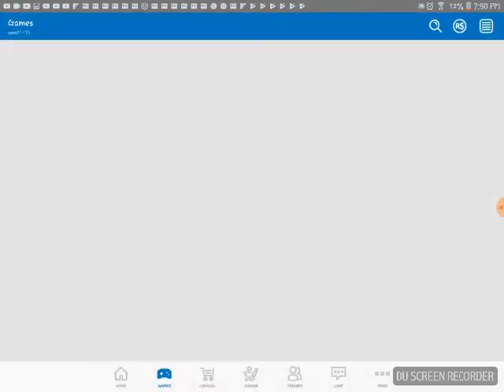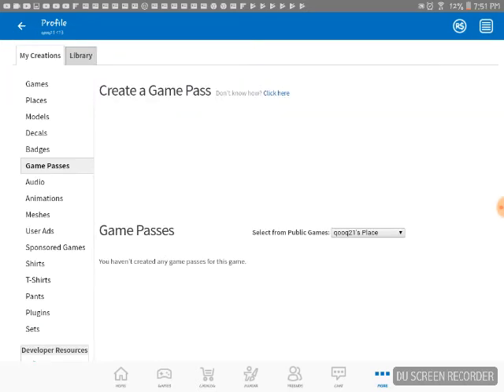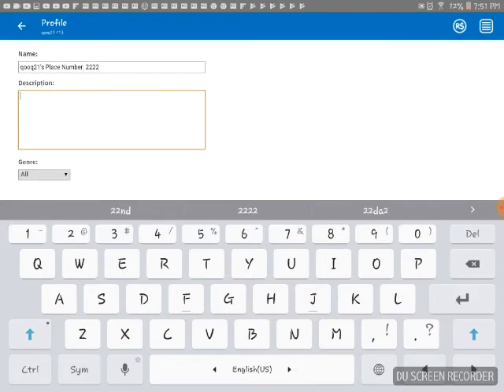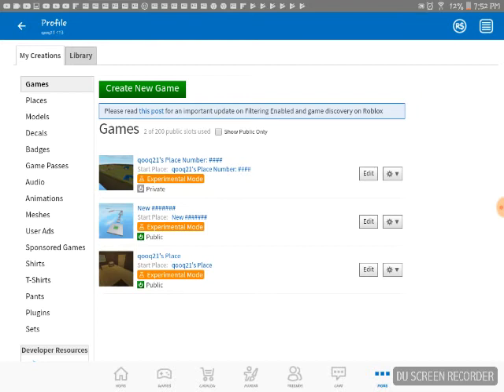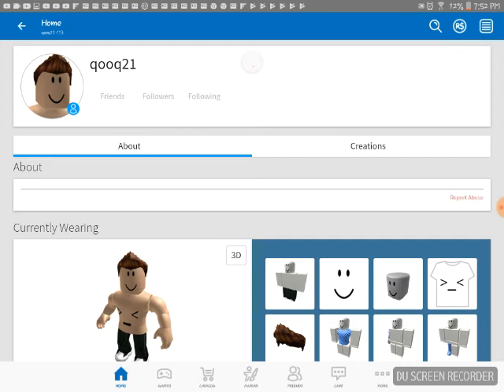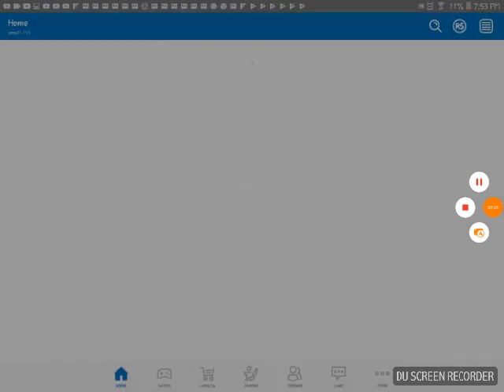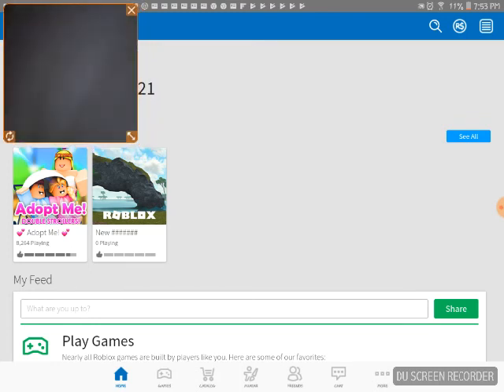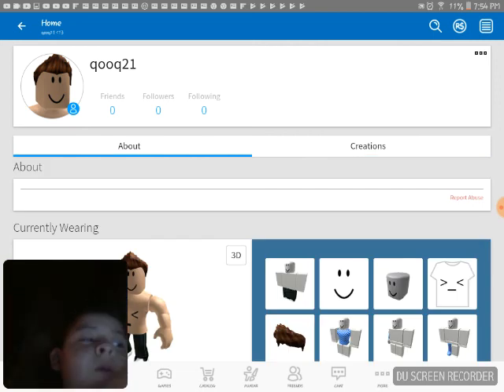How to make your own Place in Roblox in your Samsung tablet in your iPad and iPhone in computers